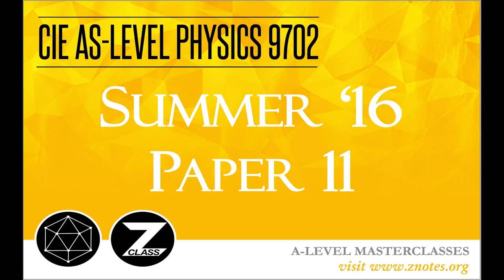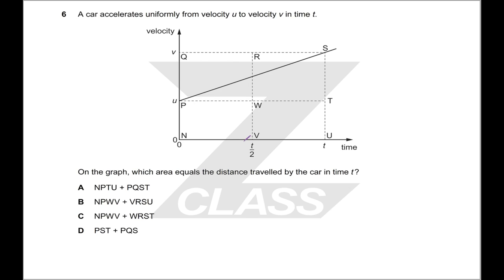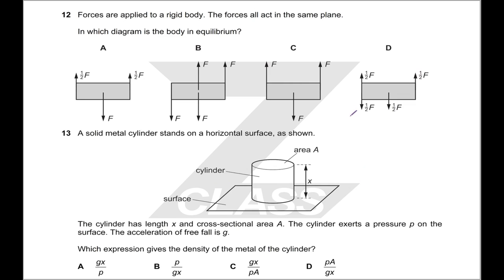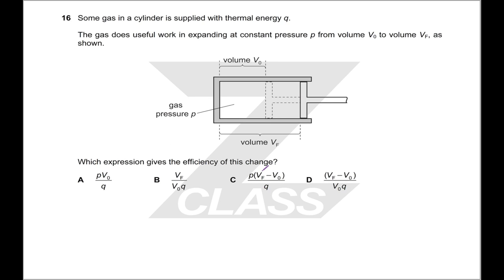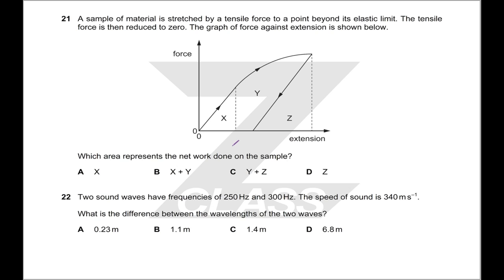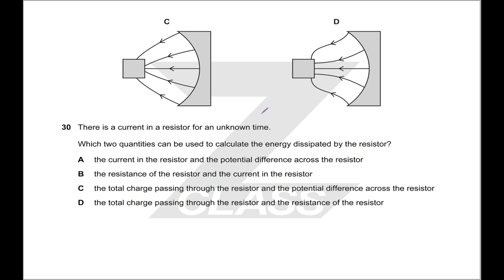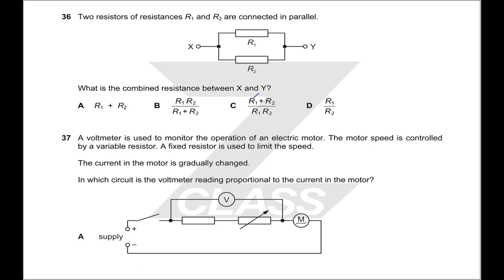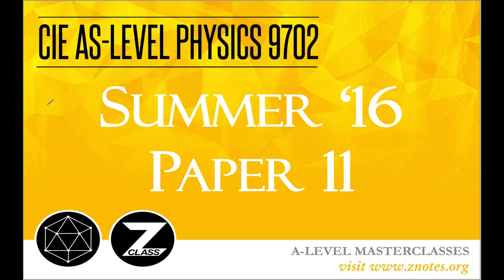CIE AS Physics 9702 | S16 P11 | Solved Past Paper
ZClass brings you CIE AS Physics 9702 Solved Past Papers. ZClass is a collaboration between ZNotes.org and Cambridge Leadership College with one goal - making it possible for anyone, anywhere to create a better life through access to free education.